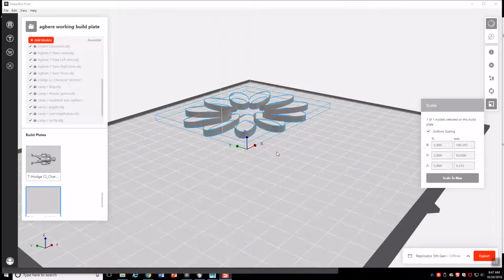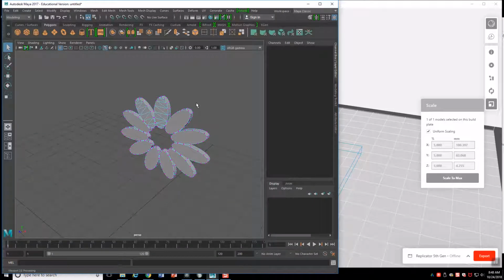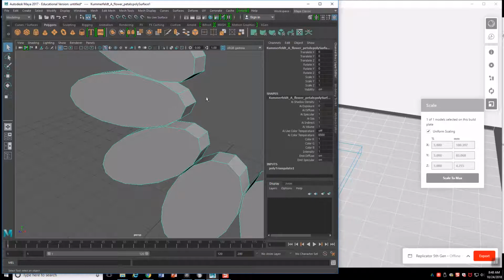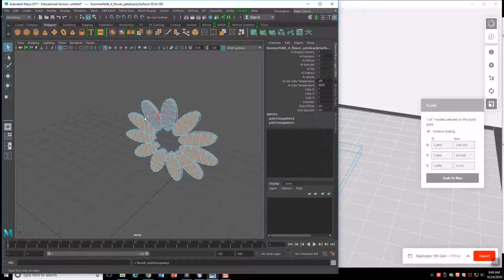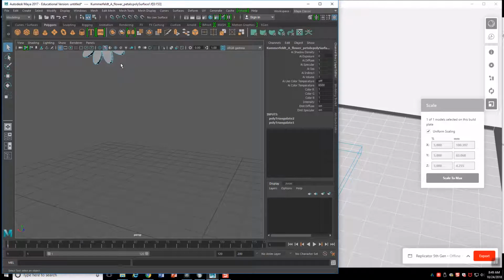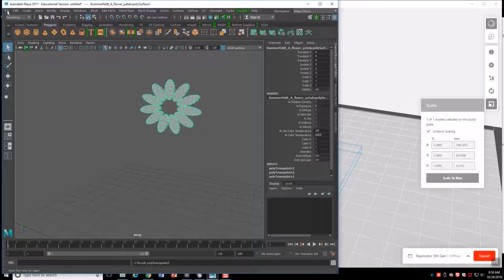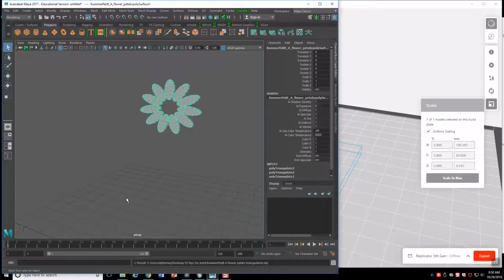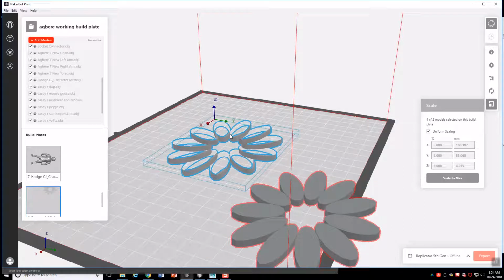Triangulating complex faces in Maya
3D printing help with broken objects in MakerBot Print coming from Maya, especially extruded illustrator or .svg vector objects